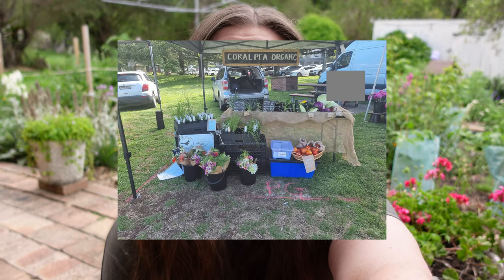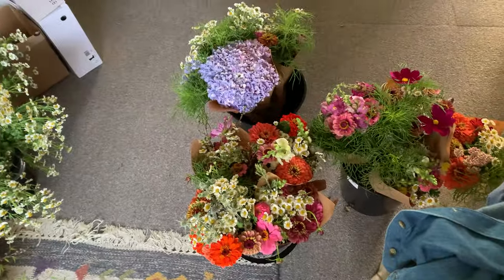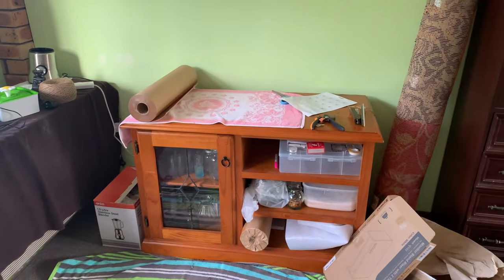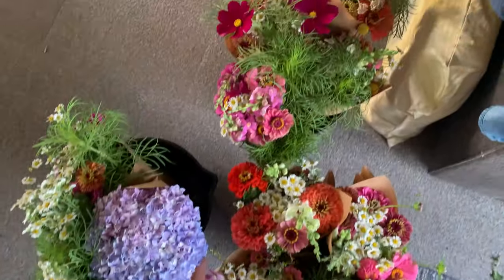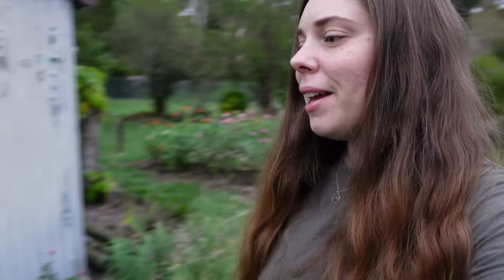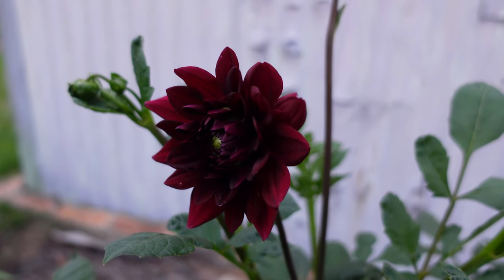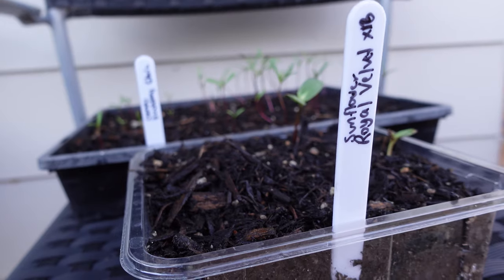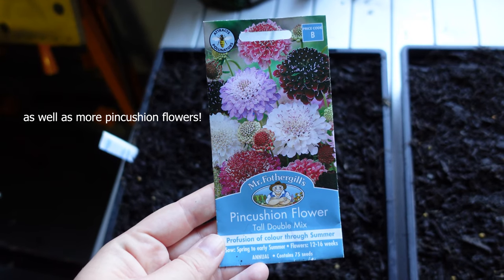First Week Selling Flowers at the Markets 💐 My Thoughts, Weekly Wrap Up & How Much Money I Made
This week was officially the first week of selling my flowers! A little less than a year ago I decided to start a flower farm in my backyard and sell to the public! It was incredibly difficult to establish the farm with all of the rain, but I'm finally in a position where I can sell regular bunches of flowers to the market and surrounding shops. In today's video I share my thoughts on the first week of selling flowers on the South East coast of New South Wales, Australia, how much money I made and my plans for expanding selling the flowers. I also share what flowers seeds I'm sowing now at the start of February and what the flowers are looking like! I'm so grateful for all of the support I've received from small businesses who rally together and create such a beautiful community! Can't wait to do it all again!

Hey there!